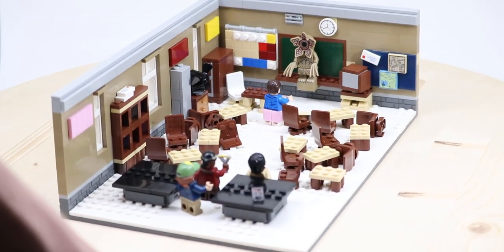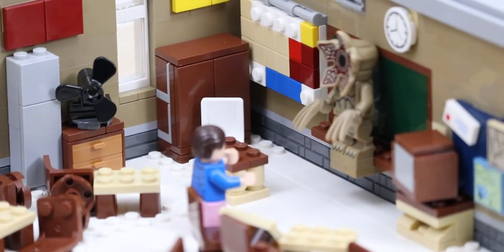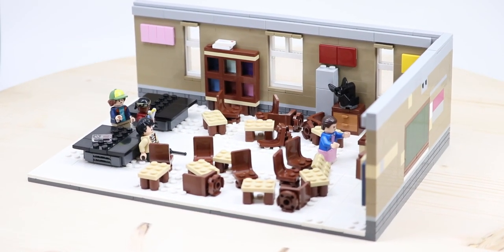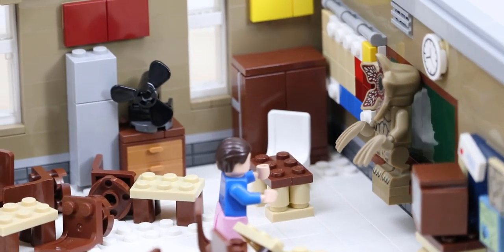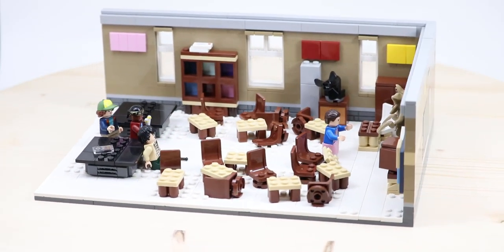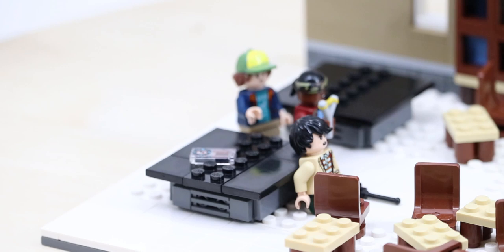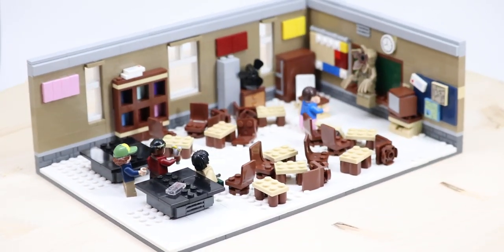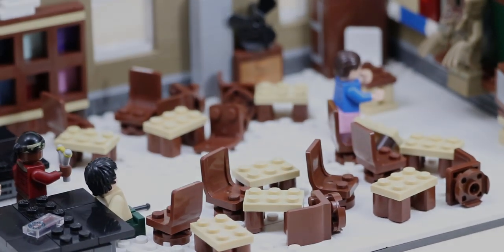LEGO "ELEVEN VS The DEMOGORGON" From STRANGER THINGS // Custom LEGO MOC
This custom LEGO MOC (my own creation) is a LEGO rendition of Netflix's Stranger Things. It's the final episode of season 1--Eleven defeating the Demogorgon!